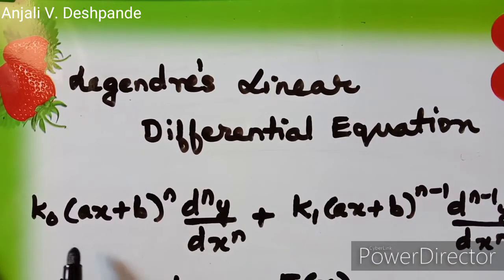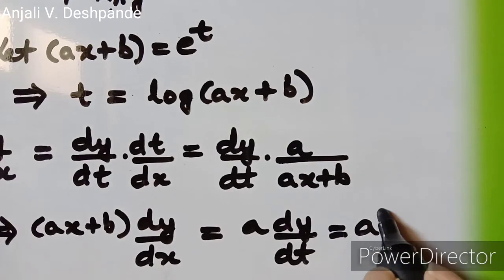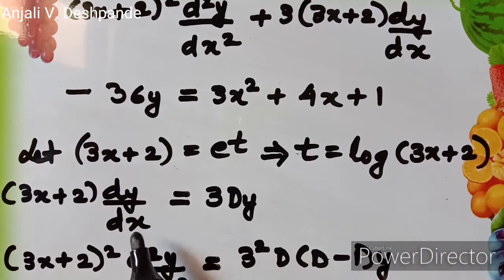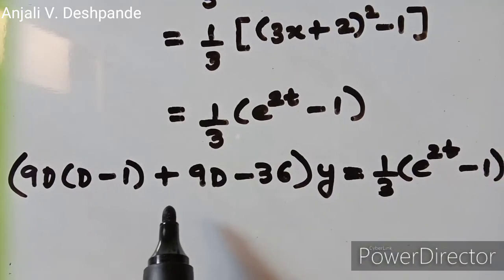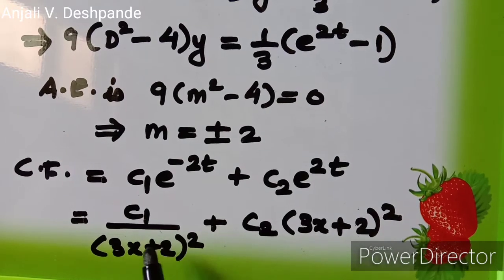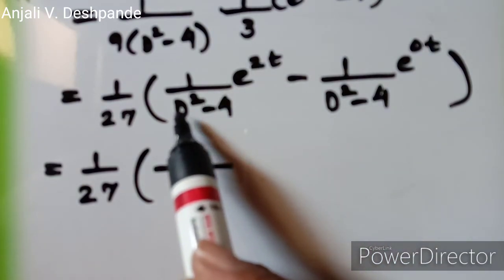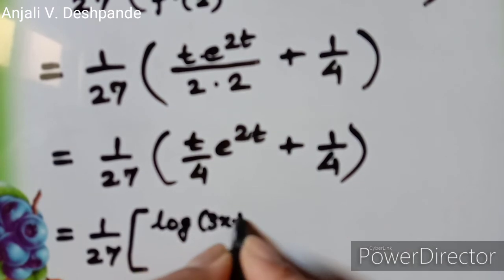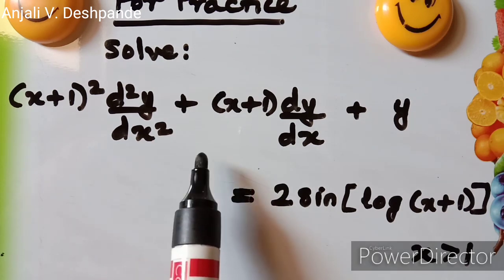Legendre's Linear Differential Equation